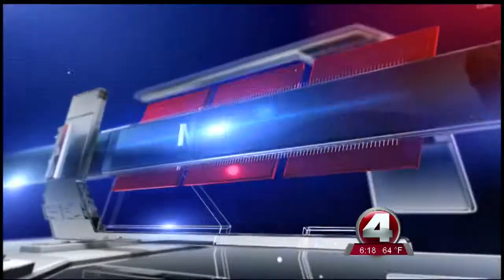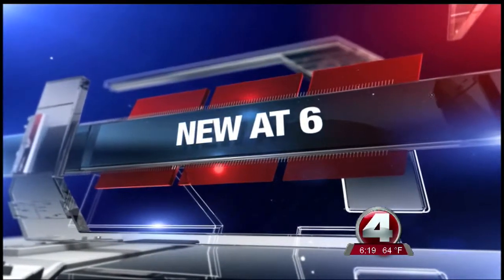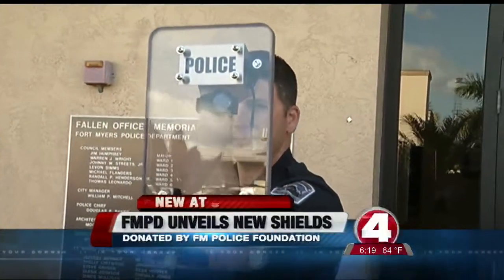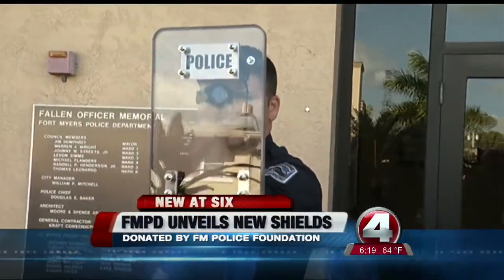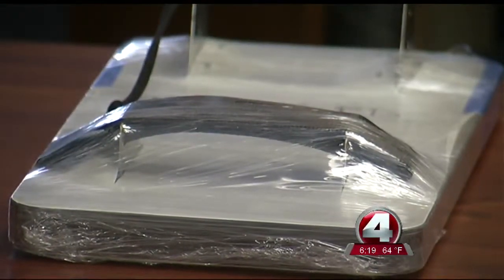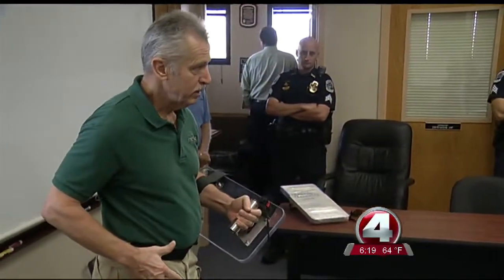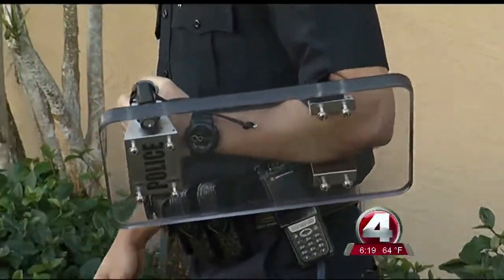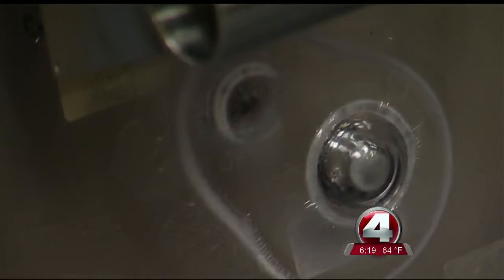New technology for Police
FOX 4 News